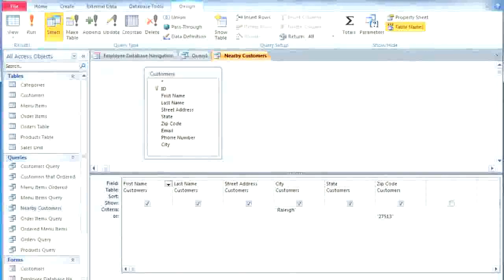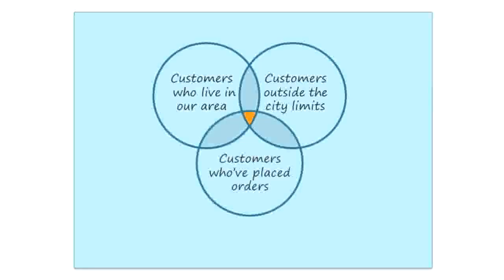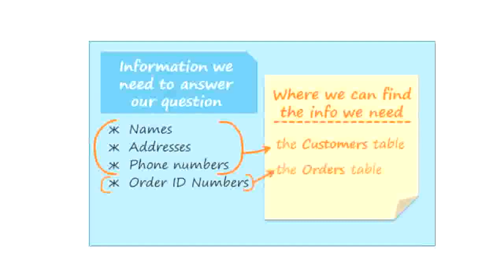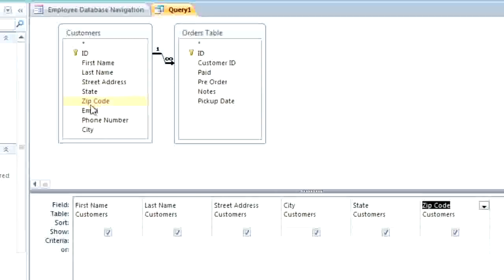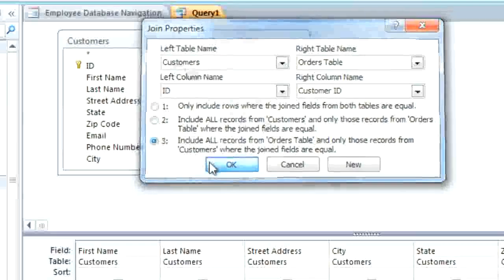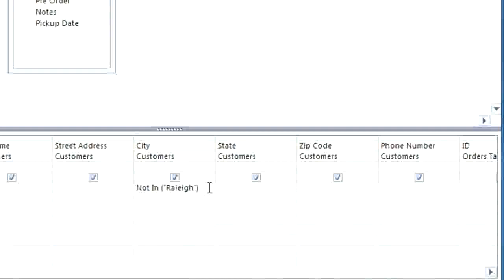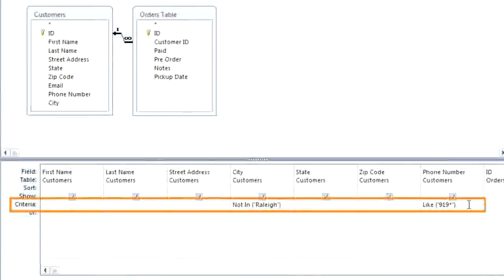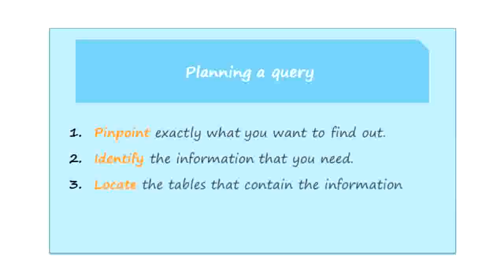MS Access 2010 Lesson 10 Multi Table Queries, Part 1